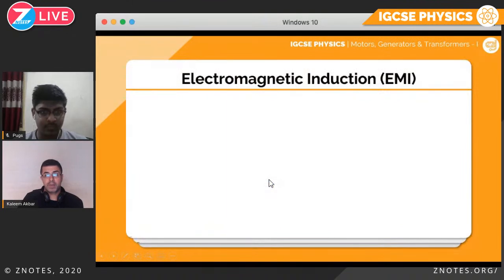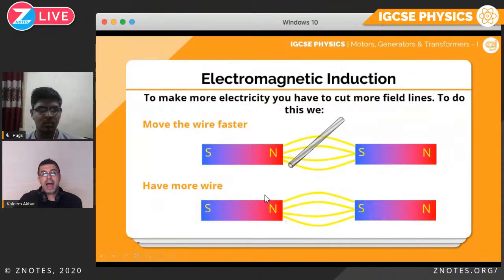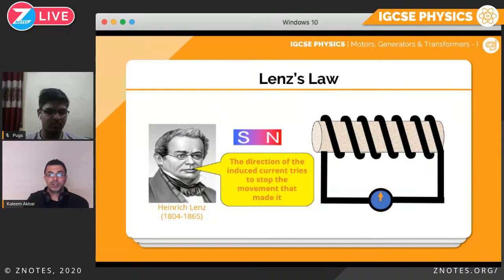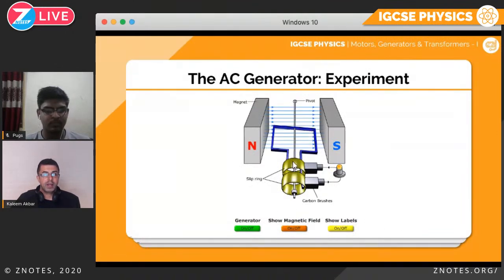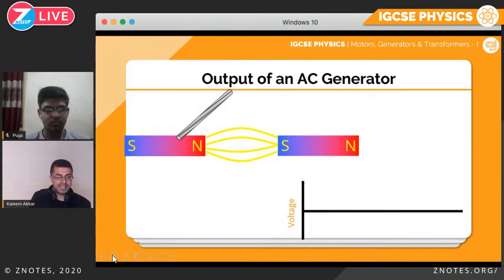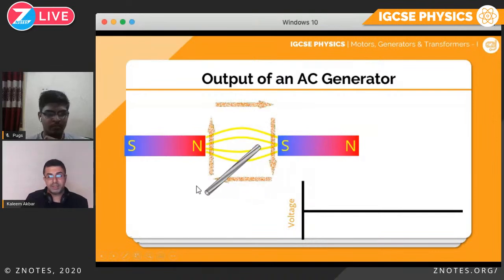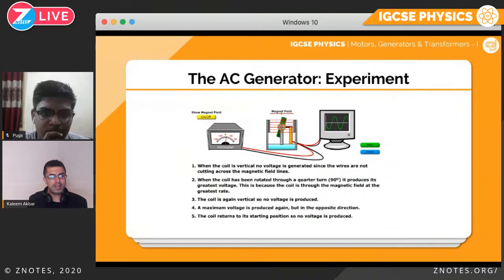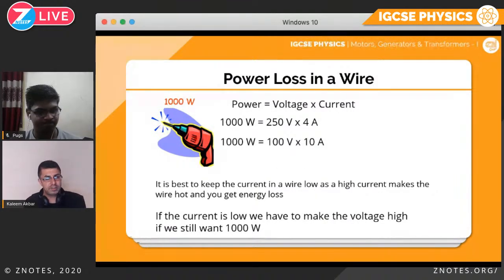Motors, Generators & Transformers- I | S1.E17| ZNotes Live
In this episode of ZNotes Live with Kaleem Akbar, we will dive into the basics of Motors, Generators and Transformers, beginning by understanding the concepts of Electromagnetic Induction and Lenz's law. We then analyze the reasons behind power loss and the structure of Transformers and DC motors. We will then able to apply these concepts to the sample questions we discuss on Thursday.

PDF for this lesson:

Expert Bio:
Kaleem is a passionate, driven and enthusiastic teacher of Physics and strives constantly to improve his teaching methods and the resources he provides to his students. His expert and bespoke design, and use of technology, allows parents and students to track progress in real-time. He has written two endorsed textbooks for Cambridge Assessment International Education and Pearson Edexcel.